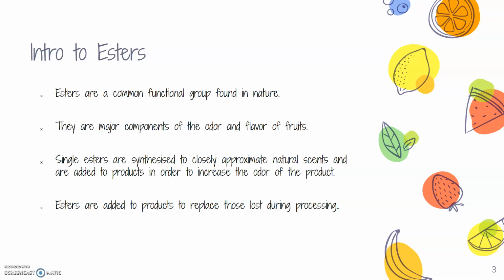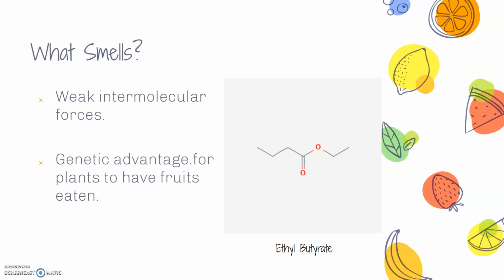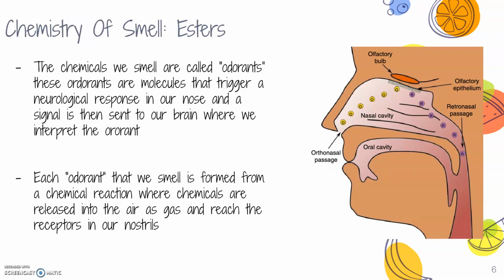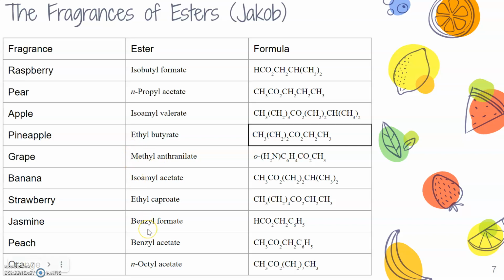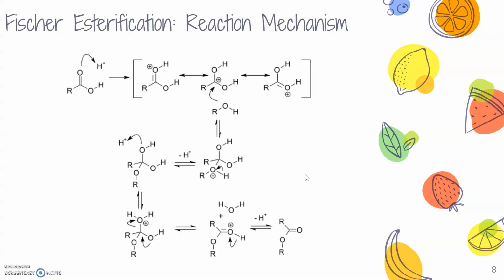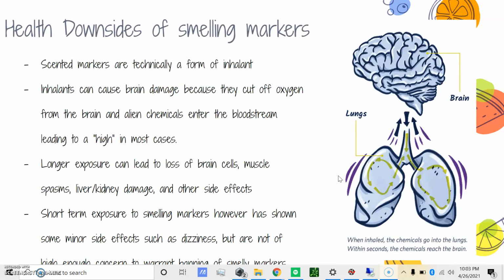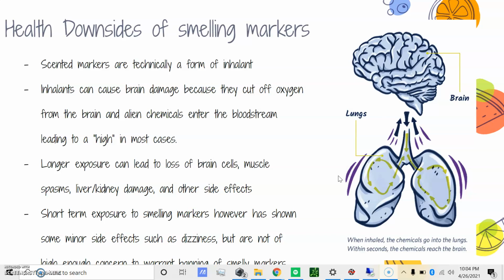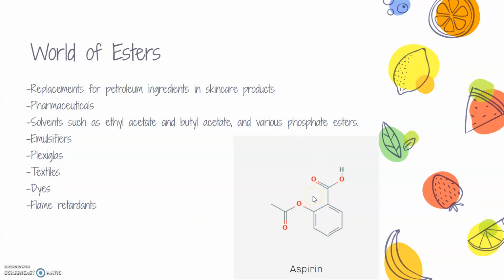Fruit By The Carbon - Applications Of Esters - 2021CHM262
2021CHM262